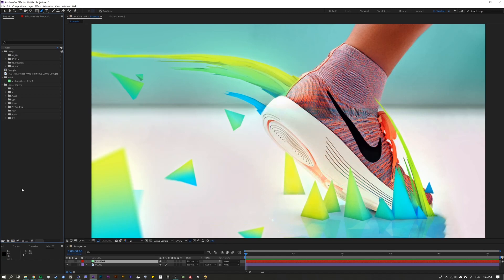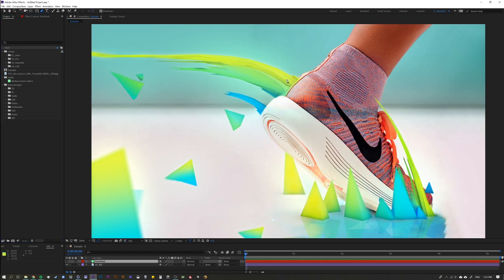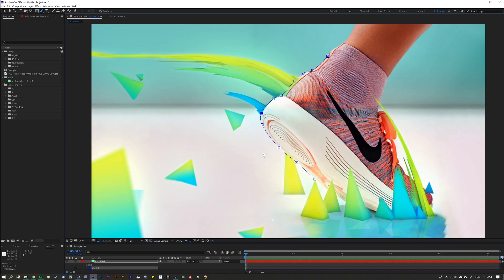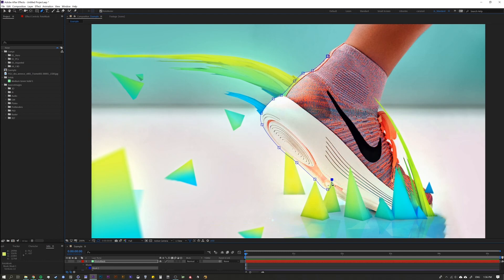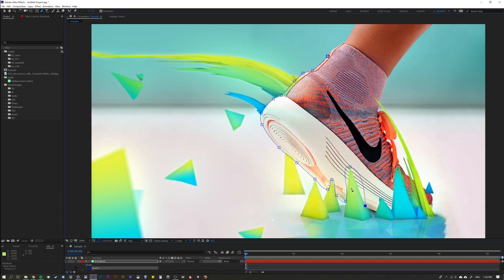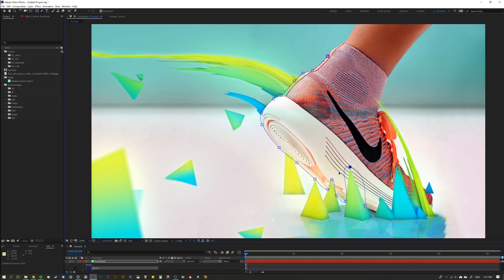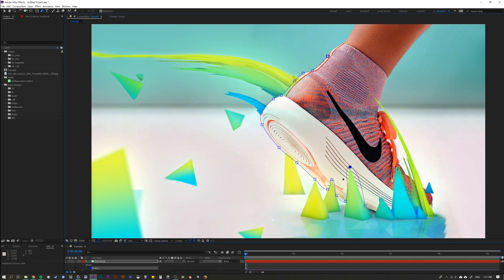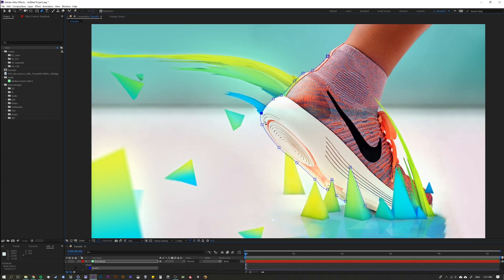Get the perfect shape by adjusting a mask's tension in After Effects!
In this lesson you will learn how to easily adjust your masks tension. This will help you get the exact shape you desire while still utilizing the power of the RotoBezier Tool in After Effects